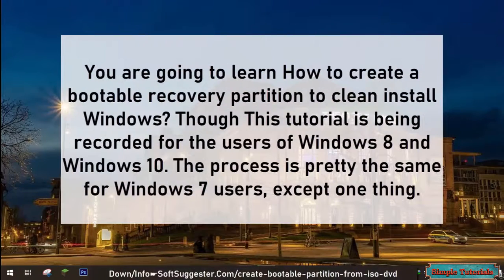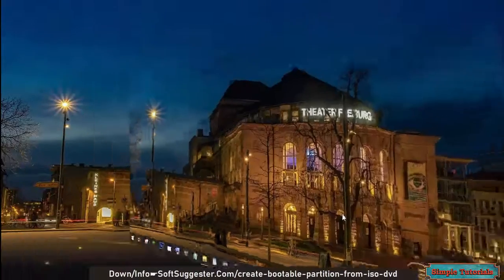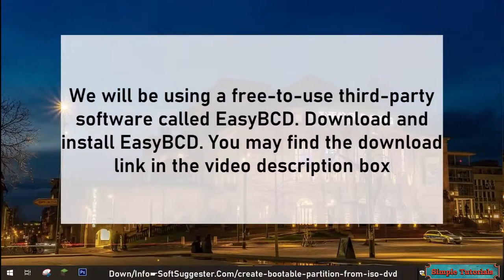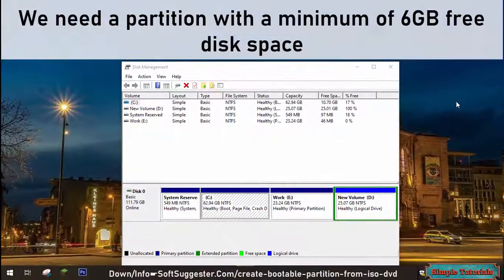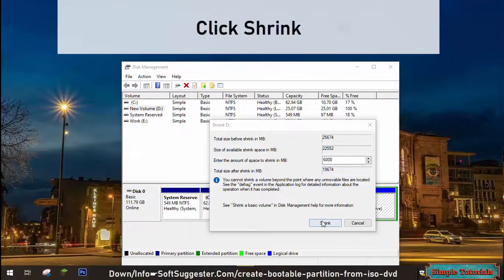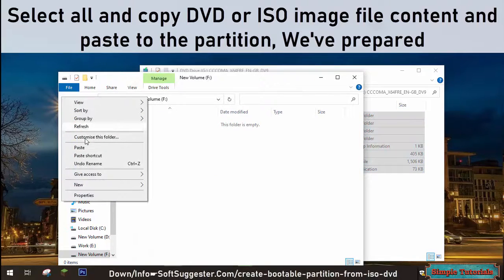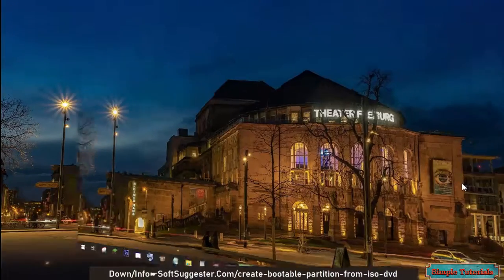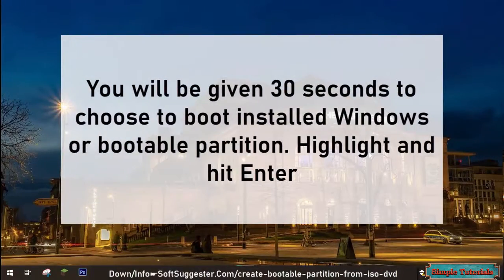How To Make A Partition Bootable In Windows 10/8/7 To Clean Install Windows 10/Windows 8/Windows 7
You are going to learn How to create a bootable recovery partition to clean install Windows? Though This tutorial is being recorded for the users of Windows 8 and Windows 10. The process is pretty the same for Windows 7 users, except one thing.